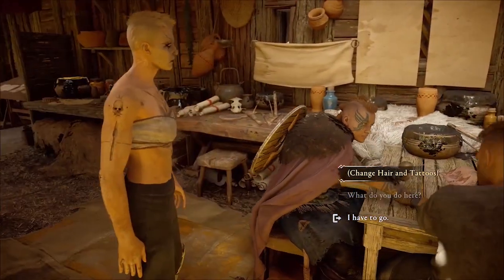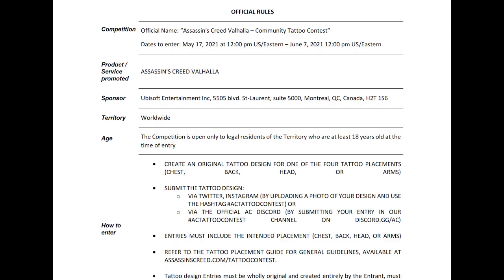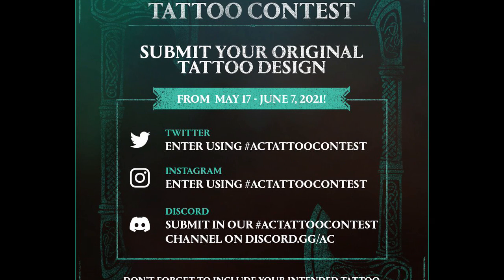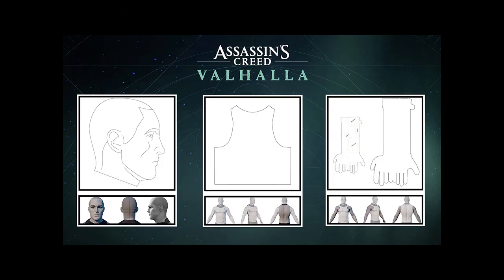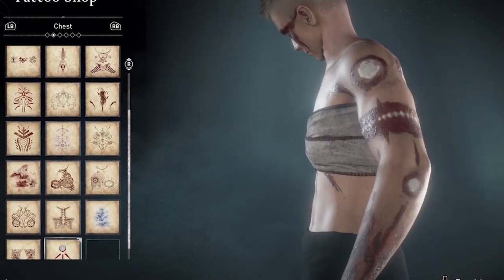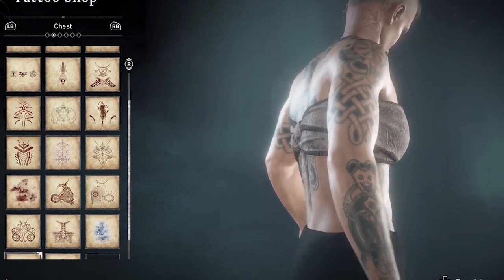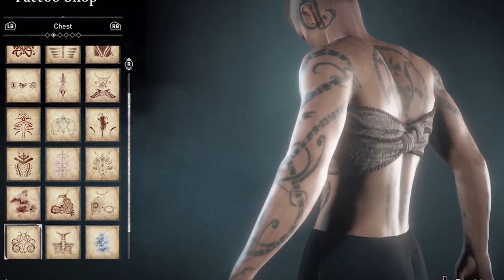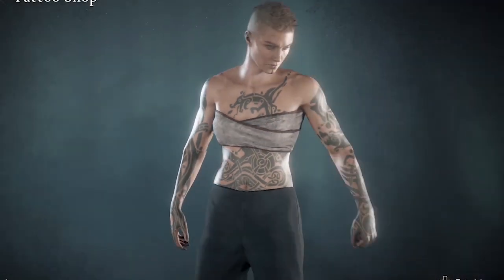TATTOO CONTEST -- Design a Tattoo for Eivor! -- Assassin’s Creed Valhalla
AC Valhalla Community Tattoo Contest details Ubisoft Tattoo Contest announcement Tweet Submission deadline: 12 PM EDT on June 7, 20201. for inspiration!